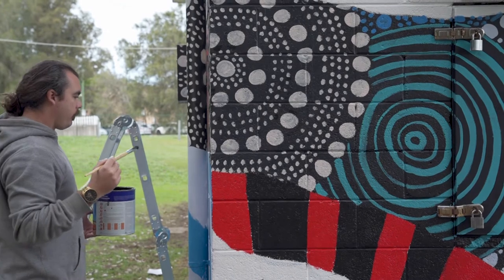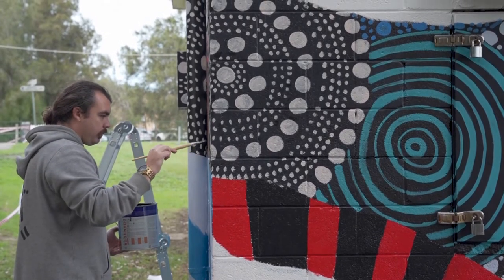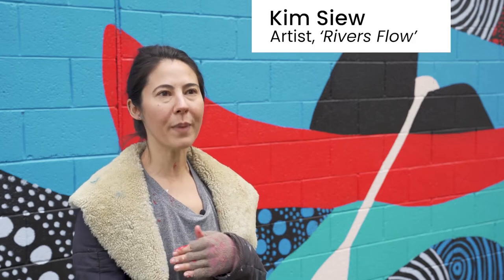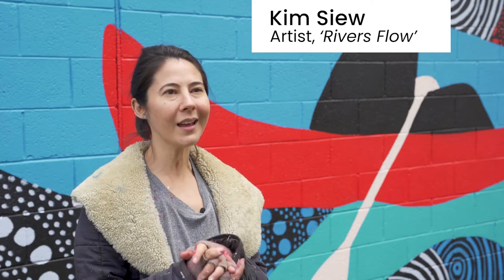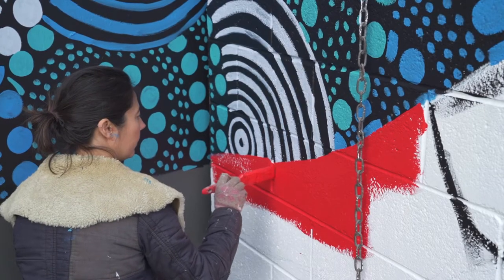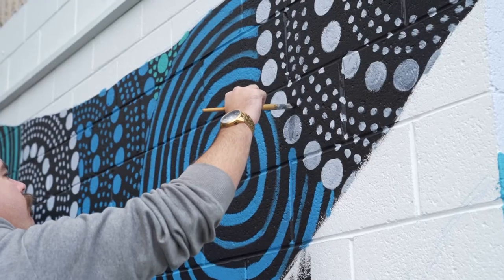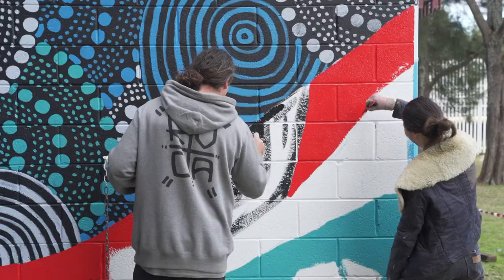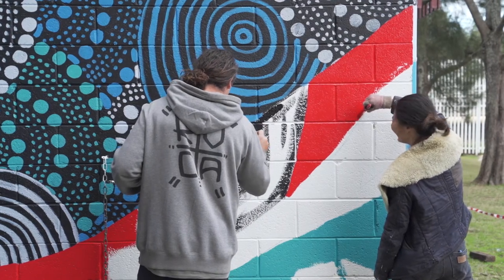Perfect Match: Rivers Flow at the River Canoe Club in Marrickville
'Rivers Flow' is a Perfect Match collaboration between artists Zachary Bennett-Brook, a contemporary Indigenous artist born and raised in Dharawal Country (Wollongong), and Kim Siew, a local female street artist and designer.
It embraces the surrounding area of the Cooks River, playing with the theme of water and the reflections of the natural environment.